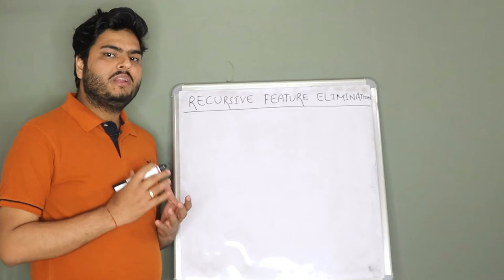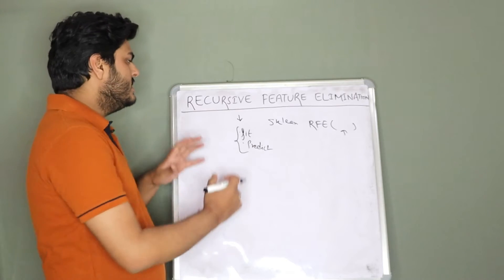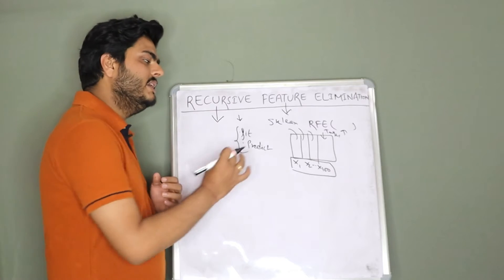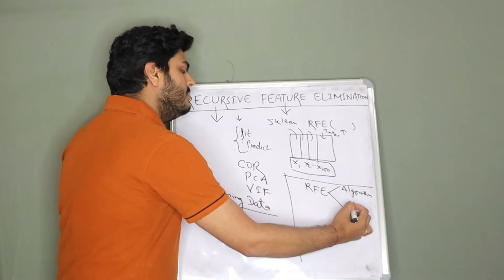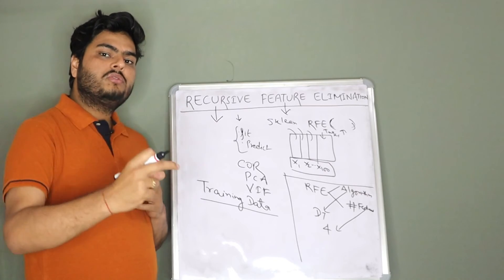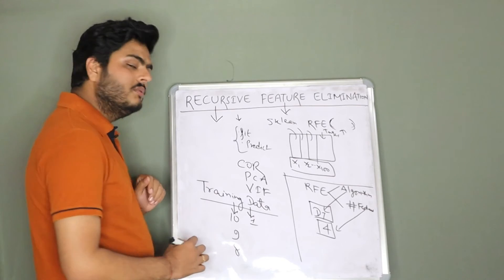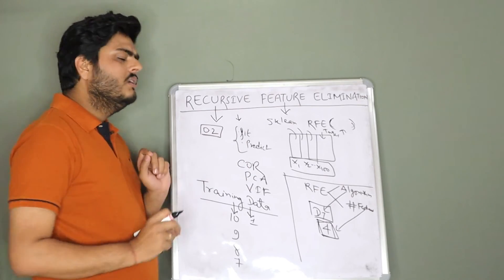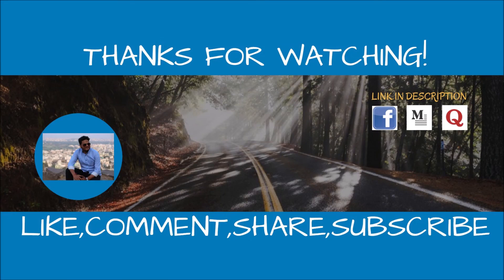Recursive Feature Elimination Technique | Recursive feature elimination in machine learning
About this video:
In this video, I explain recursive feature elimination technique in machine learning. I explain the usability of feature selection and how to use Recursive feature elimination in machine learning. Below topics are discussed in this video:
1. Recursive feature elimination technique
2. How to do recursive feature elimination
3. How to use recursive feature elimination
4. Scikit learn recursive feature elimination
5. Recursive feature elimination explained